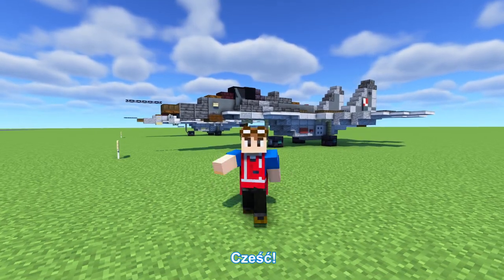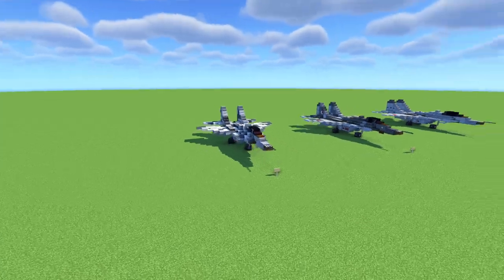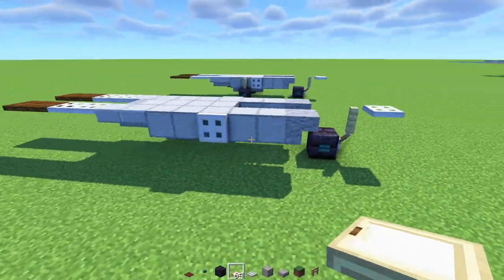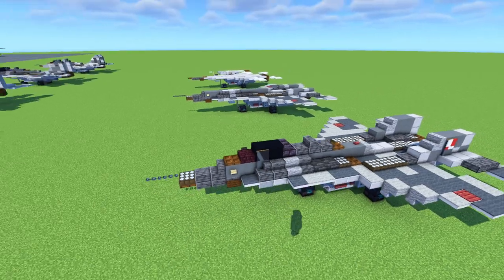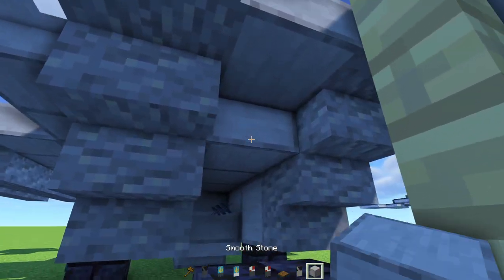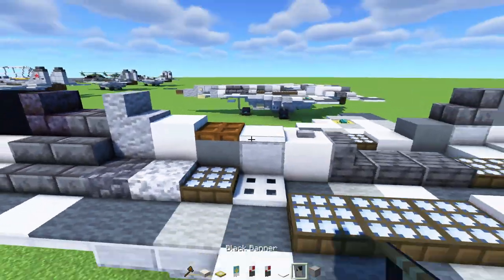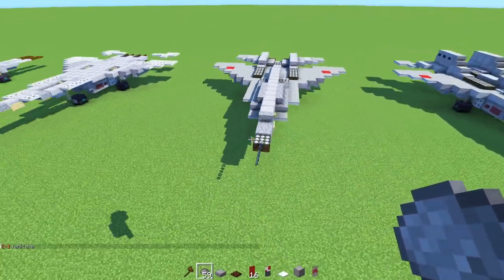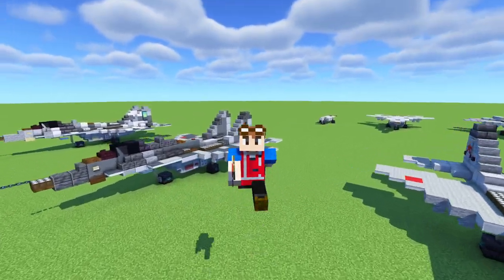Minecraft MiG-29 Fighter Jet Tutorial (PL, UA, RU)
How to make a Minecraft MiG-29 "Fulcrum" Fighter Jet from Polish, Ukrainian and Russian Air Forces. Originating from the Soviet Union, MiG-29 is a popular aircraft used by many countries
МиГ-29

Commissioned by Owen Brost

0:00 Intro
4:16 base
5:38 Poland MiG-29A tutorial
9:42 Ukraine MiG-29MU1 Ghost of Kyiv tutorial
14:01 Russia MiG-29 tutorial